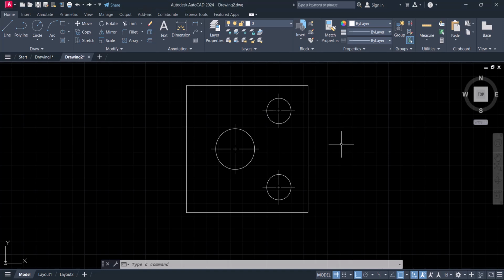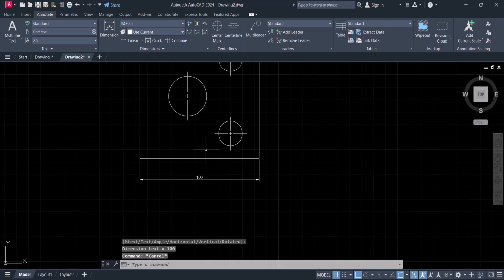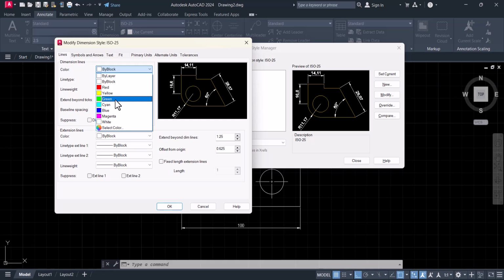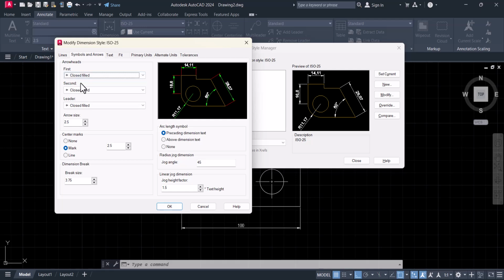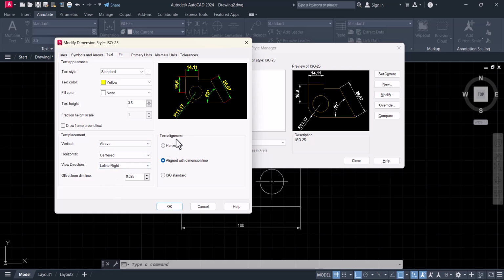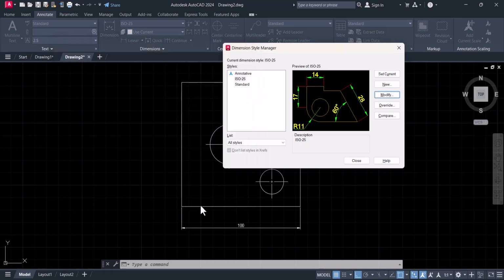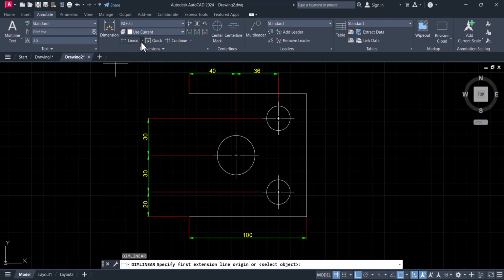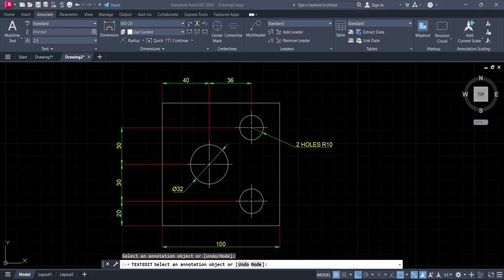How to change colour of dimension in autocad | Change dimension color AutoCAD 2024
How to change colour of dimension in autocad. In this autocad full tutorial I shall show you how to change the color of dimensions in AutoCAD 2024 in a simple way. The autocad dimension line color can be changed from Dimension Style Manager. Open the Dimension Style Manager by typing D in the command prompt. Click on Modify and after that you can change line color or text color and many more setting. In this way you can set dimensions style setting in autocad and you can do the basic dimensioning in autocad.

For autocad all 2d and 3d commands check from this source.

This tutorial is about:
How to Change Dimension Color in AutoCAD
How to Change Text Color on AutoCAD [QUICK GUIDE]
How to create arc in autocad | Arc in AutoCAD
AutoCAD Tutorial Change the Scale of Dimension Font
How to change color of Dimension and Arrow in AutoCAD
How to Change Line Color on AutoCAD [QUICK GUIDE]
how to change color of a layer in Autocad
Basic dimensioning in AutoCAD
Change Text Color for Table in AutoCAD
E3D Equipment Modeling Tutorial Using PDMS Module
How to change dimension text size in AutoCAD 2022
how to select all dimensions at once in Autocad
how to change colour of dimension in autocad
how to change text dimension in autocad
how to draw dimension line in autocad
Autocad dimensions text size
Autocad dimension style setting
how to change dimension font size in autocad
how to change dimension arrow size in autocad
Dimensions style setting in autocad
How to check dimension in autocad
How do I change dimension color in layout
How do you change colors in AutoCAD
How do I change dimension properties in CAD
Changing dimension color
autocad line dimension
How to set dimensions in autocad
AutoCAD change dimension Color
Autocad full tutorial
Autocad line dimension
Change dimension color AutoCAD 2024